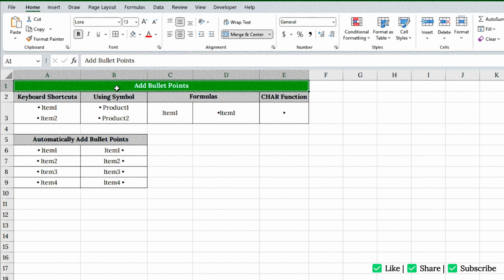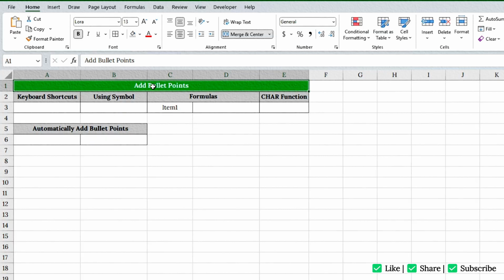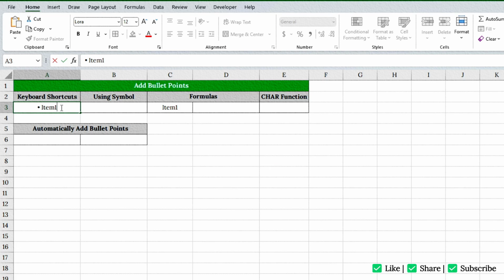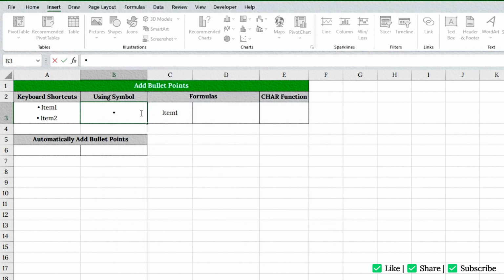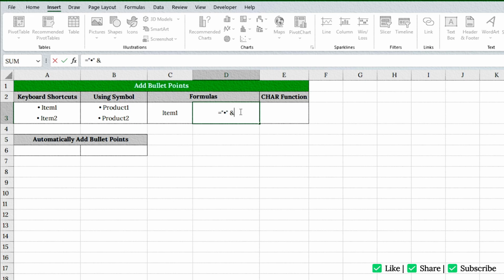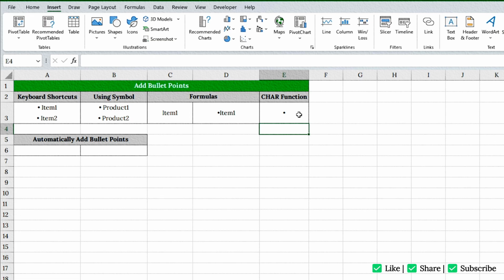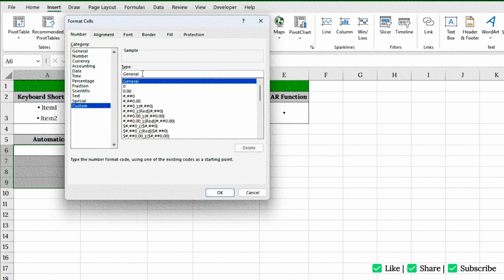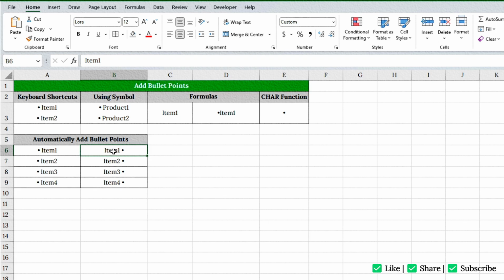5 Easy Ways to Add Bullet Points in Excel (The Last One is Genius!)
🔵 Want to Make Your Excel Sheets Look More Professional? Here's How! 🔵

Tired of boring Excel lists? Want to make your spreadsheets pop with clean, organized bullet points? 👉 In this video, I’ll show you 5 easy and creative ways to add bullet points in Excel — from lightning-fast shortcuts to custom formatting tricks (the last one is my favorite!).

✅ What you’ll learn in this tutorial:
How to add bullet points using Alt + 7 shortcut
How to insert bullet symbols from the Insert tab
How to create bullet points with formulas & CHAR function
How to make bullet points appear automatically using Ctrl + 1 and Custom Formatting
Tips for using Alt + Enter to create bullet lists in a single cell

🎯 Whether you're a student, professional, or just getting started with Excel, this video will help you make your spreadsheets look neat, stylish, and more readable—without any plugins or complicated tricks.

💡 Bonus Tip: Want bullets before or after your text? Use this in custom format:
• @ for bullets on the left
@ • for bullets on the right